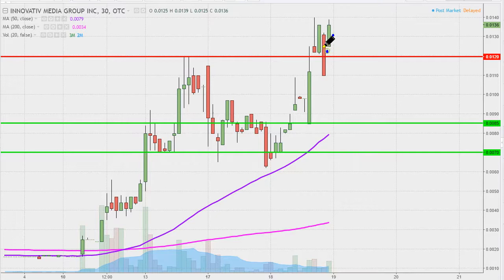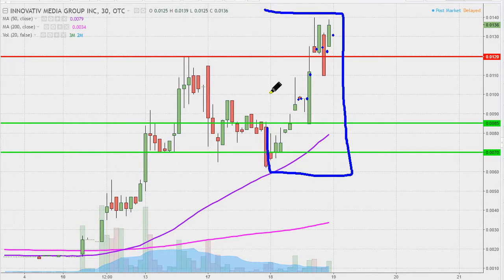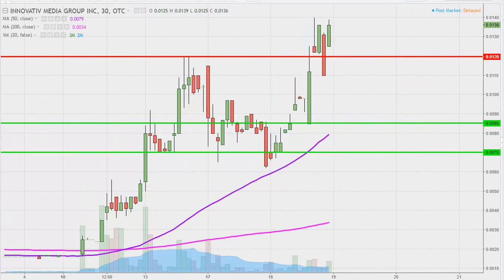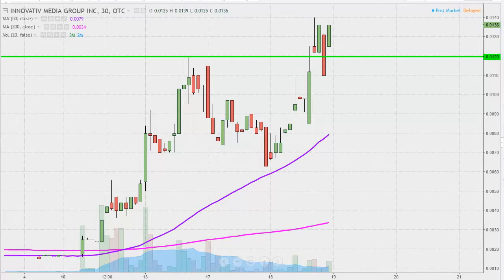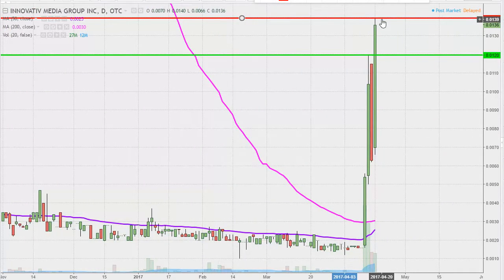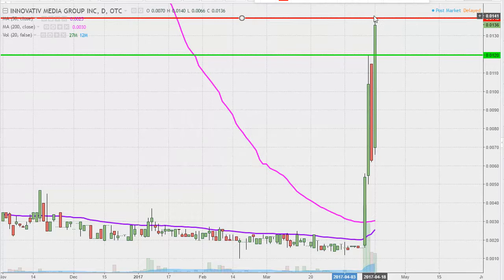Innovativ Media Group Inc - INMG Stock Chart Technical Analysis for 04-18-17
Learn how to read stock charts and identify technical patterns as ClayTrader does a quick stock chart review on Innovativ Media Group Inc (INMG).